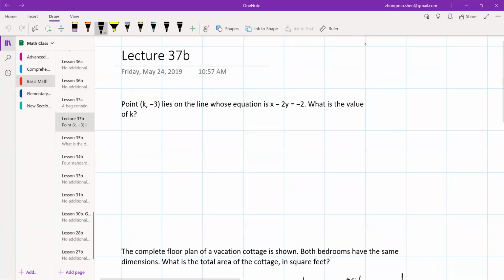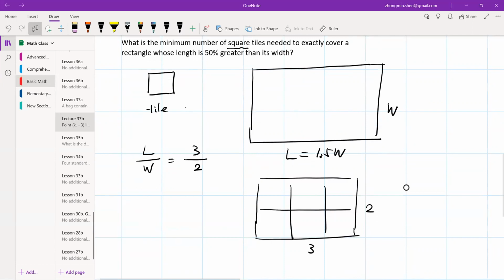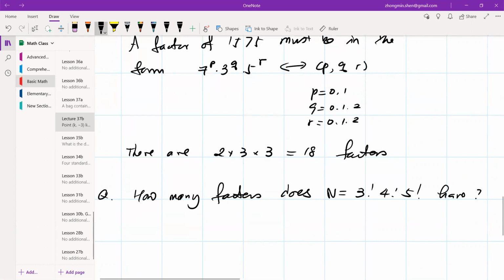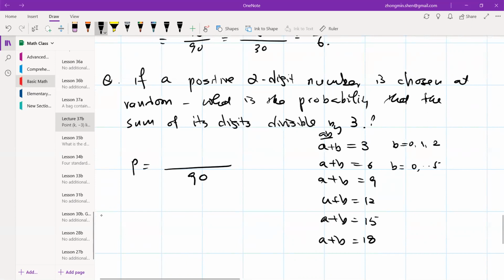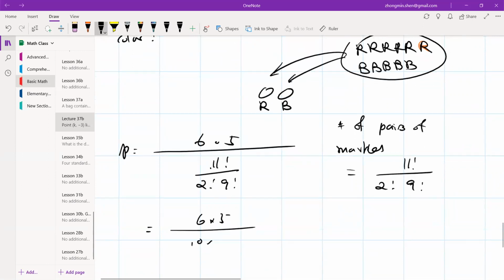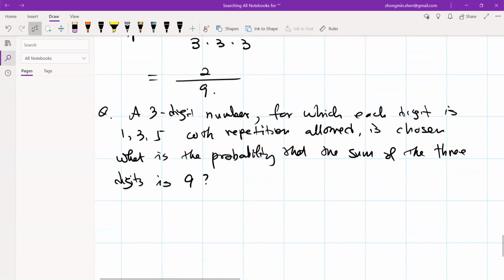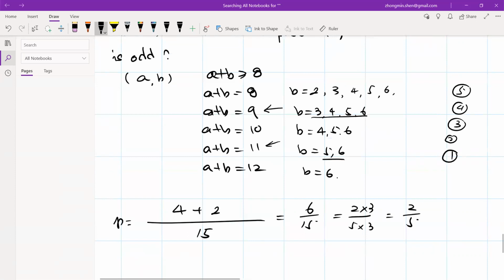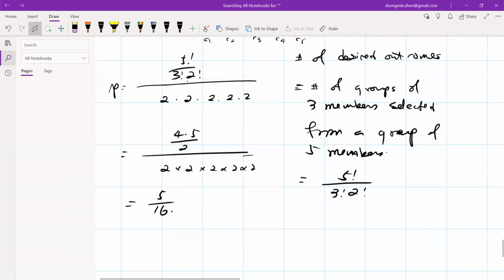Shen's Basic Math Lesson 37b Probability